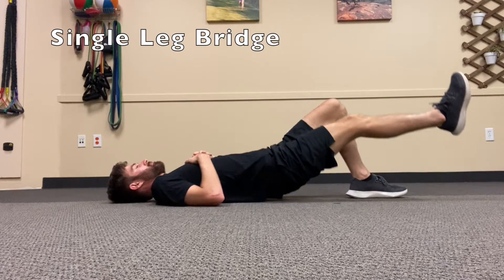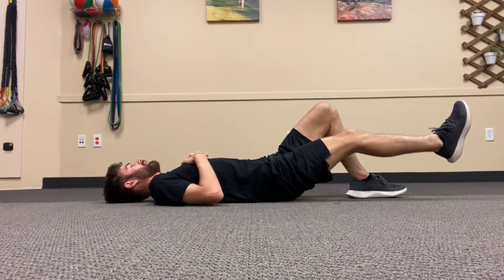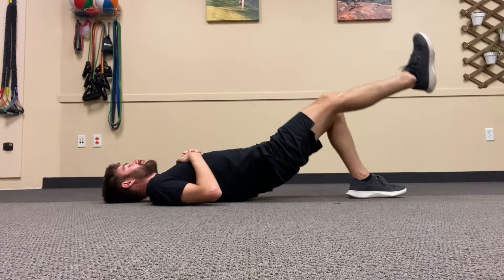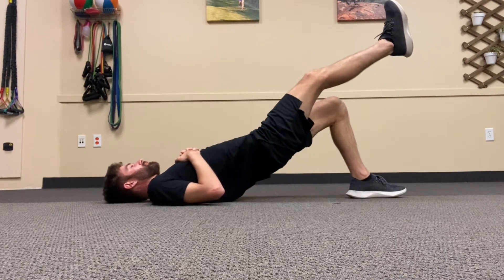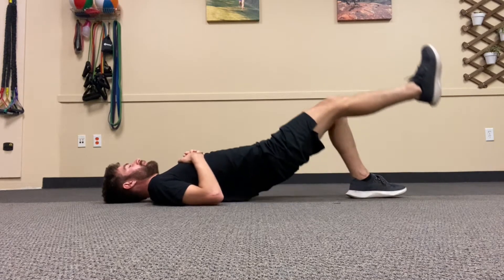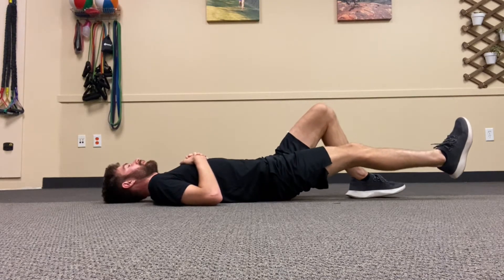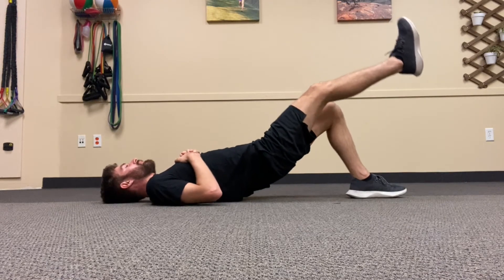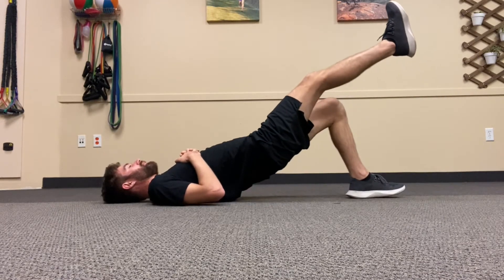Single Leg Bridge